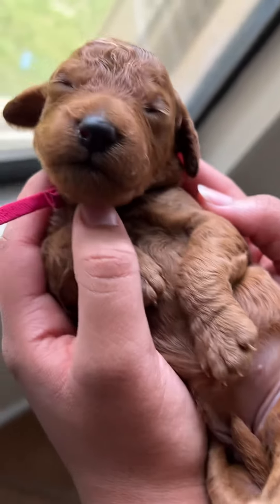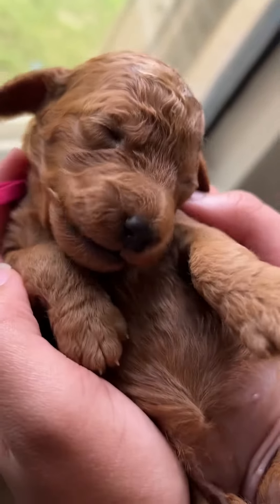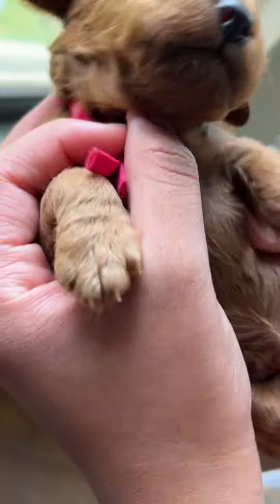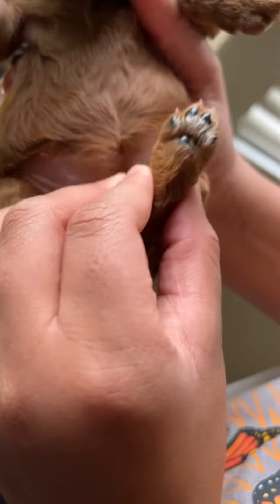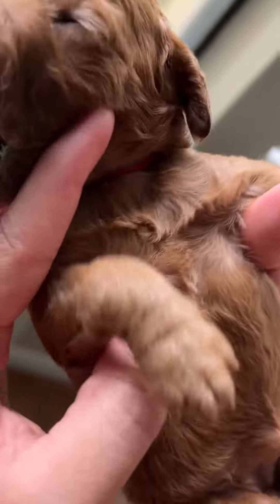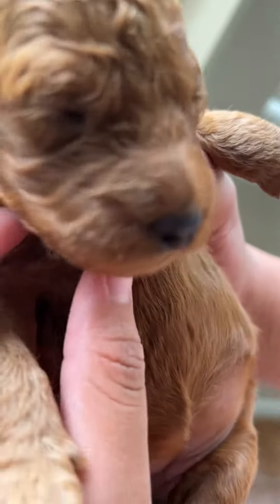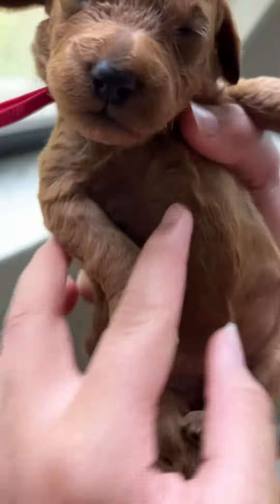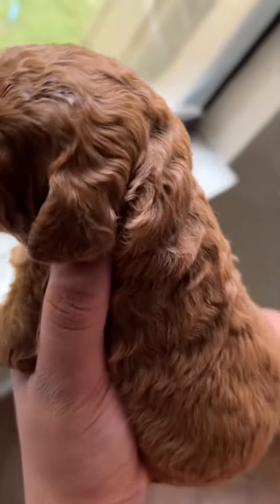Red mini poodles available in Florida Born 7/30/22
Find us on Good Dog!